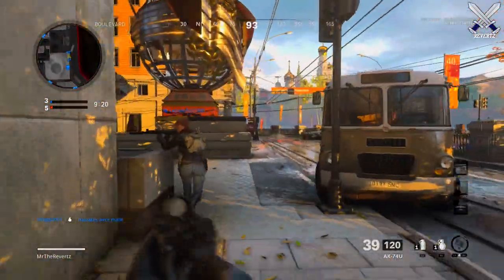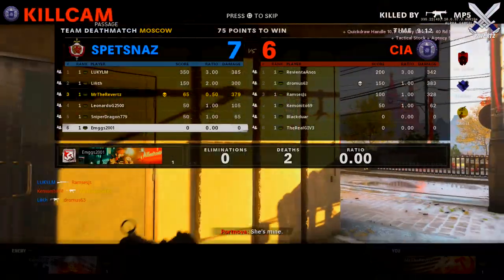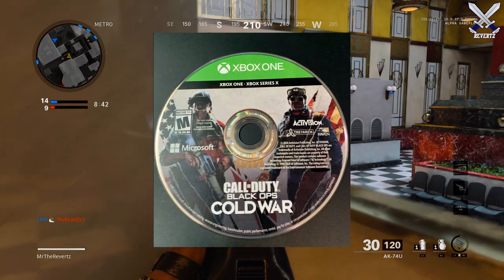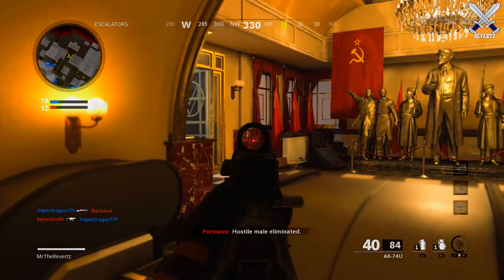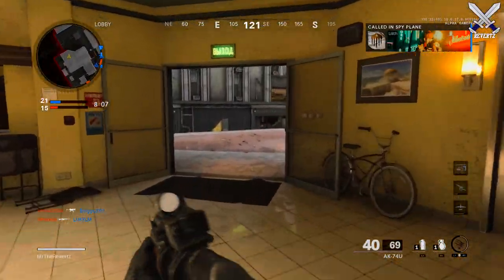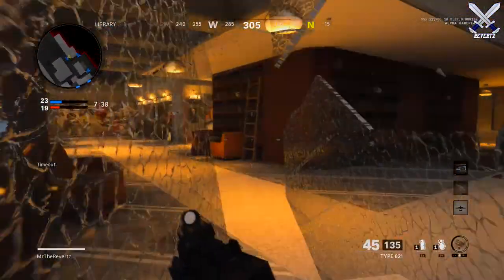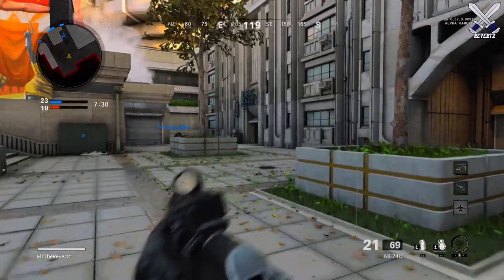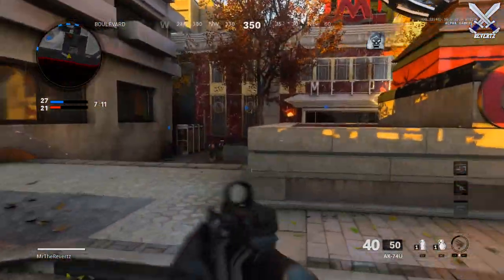Black Ops Cold War: EARLY Copies, Warzone 1.29 Update, & Offline Multiplayer Gameplay Available!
Black Ops Cold War: EARLY Copies + Offline Multiplayer Available!
This week early copies of black ops cold war are being shipped out however, treyarch have made the zombies and campaign gamemodes more secure by locking these modes. The only game available right now, is an offline version of multiplayer. There is a way to play black ops cold war early but again, the version of the game right now  is very basic.

Modern Warfare & Warzone Update 1.29 Patch Notes: Warzone Private Matches

Black Ops Cold War Played Early Due To Bug